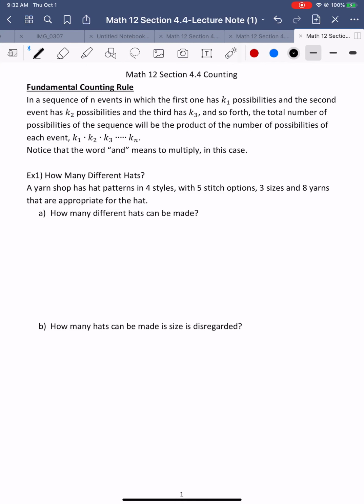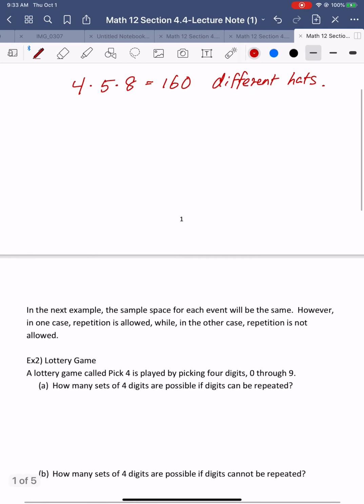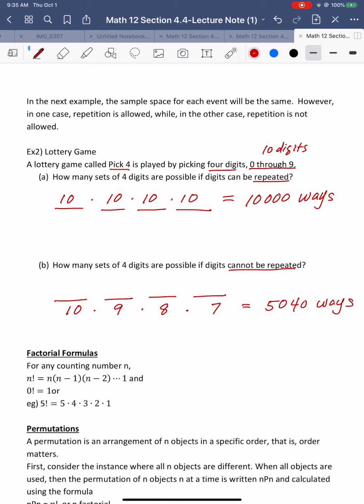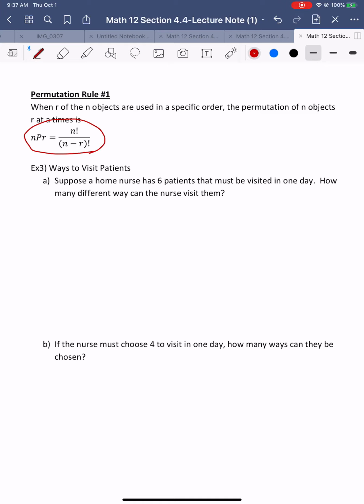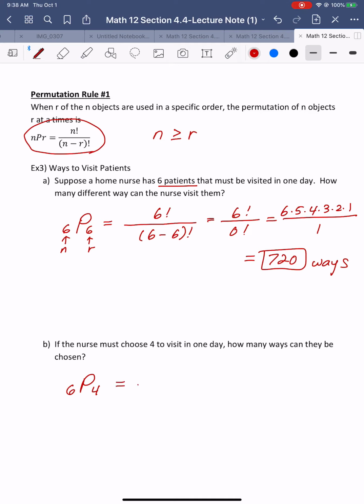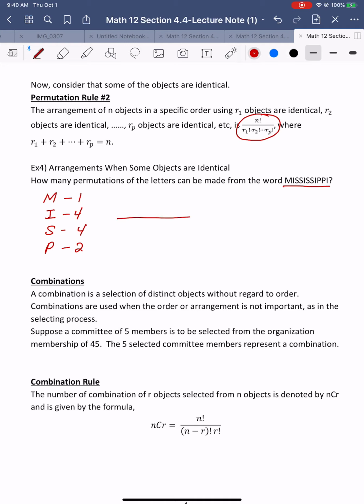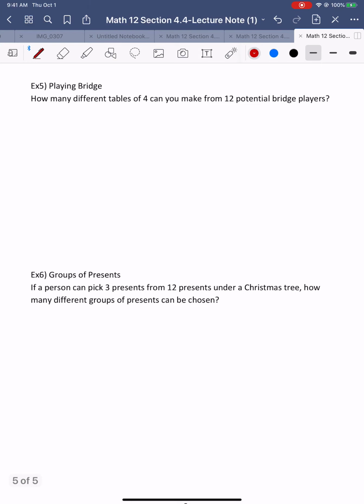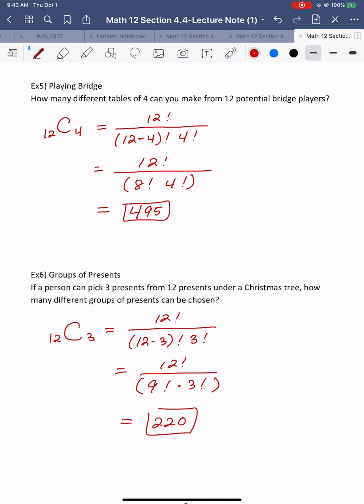Math 12 Section 4 4 Video Lecture